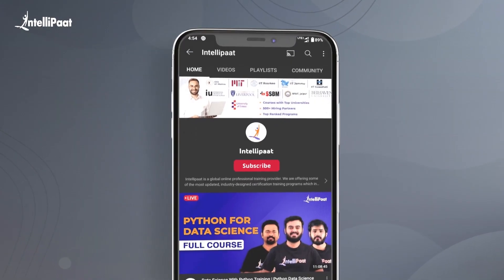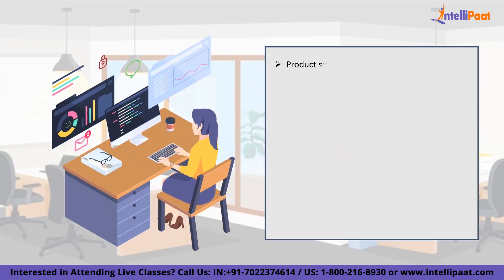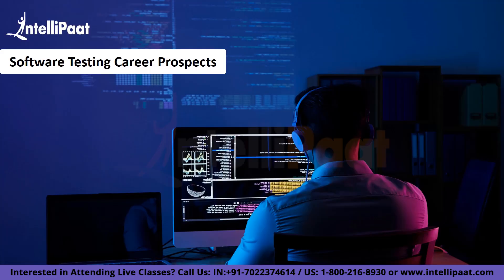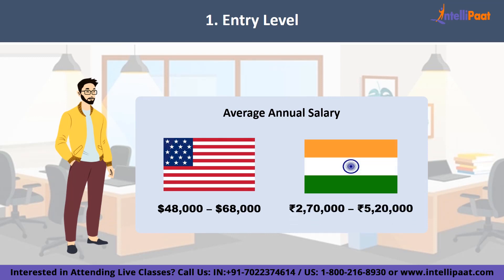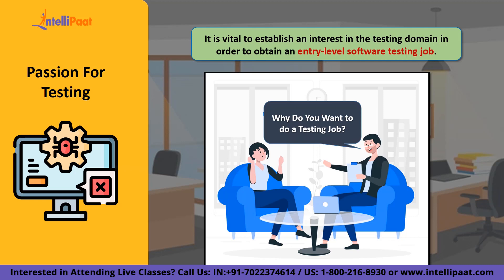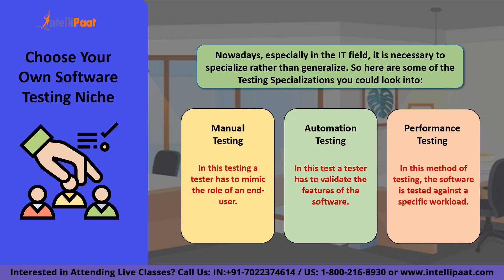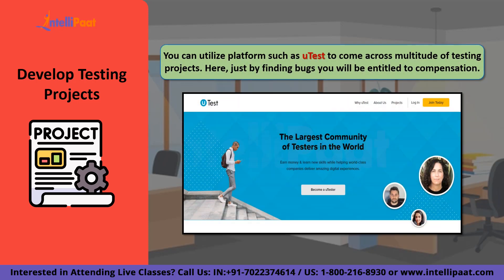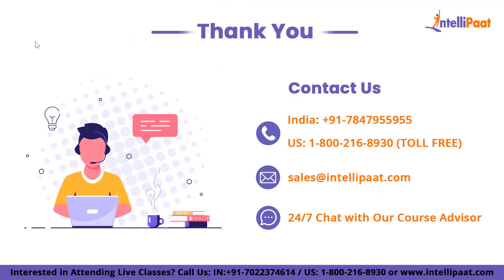Software Testing Career Path | Career in Software Testing | Intellipaat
A career in software testing involves testing and evaluating the functionality and performance of software applications to ensure they meet the specified requirements. Software testers may work on a variety of projects, including mobile apps, desktop applications, web applications, and back-end systems. They use a variety of tools and techniques to test the software and identify any defects or issues.

To be successful in a career in software testing, you should have a strong attention to detail, excellent problem-solving skills, and the ability to think critically. You should also be familiar with different software development methodologies and be able to work effectively as part of a team. It can also be helpful to have a background in computer science or a related field, as well as some experience with programming languages such as Java or Python.

There are a variety of roles within the software testing field, including manual tester, automation tester, and quality assurance engineer. Depending on your role and the specific organization you work for, your responsibilities may include developing and executing test plans, writing and maintaining test cases, creating and running automated tests, and reporting and tracking defects.

Overall, a career in software testing can be a rewarding and challenging field that allows you to work on a wide range of projects and technologies.

🔵 Following topics are covered in this session:
0:00 - Introduction
1:36 - What is Software Testing
1:36 - Software Testing Career Prospects
10:20 - Roadmap To Get a Software Testing Job

🔵 Intellipaat Edge
1. 24*7 Life time Access & Support
2. Flexible Class Schedule
3. Job Assistance
4. Mentors with +14 yrs
5. Industry Oriented Course ware
6. Life time free Course Upgrade